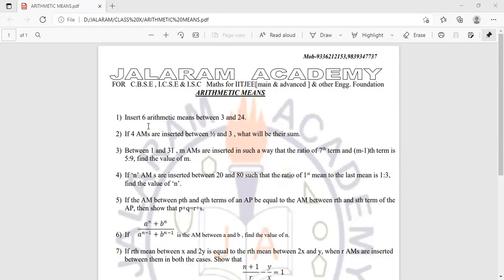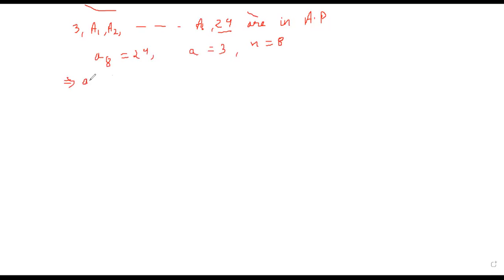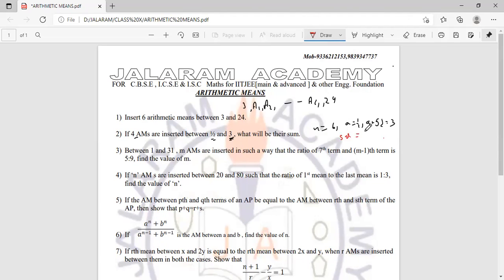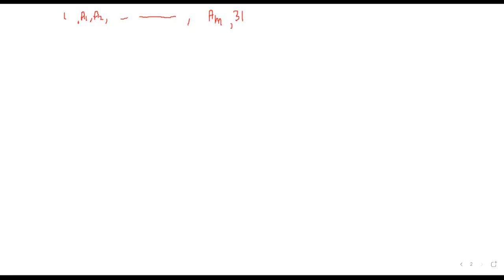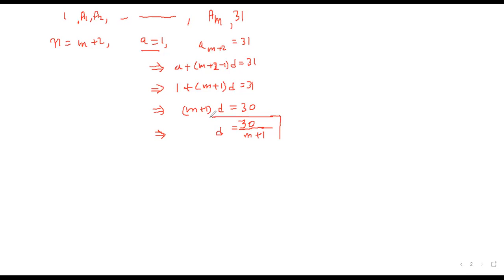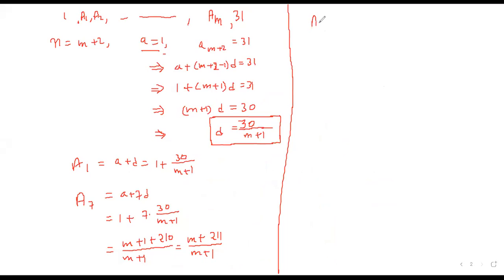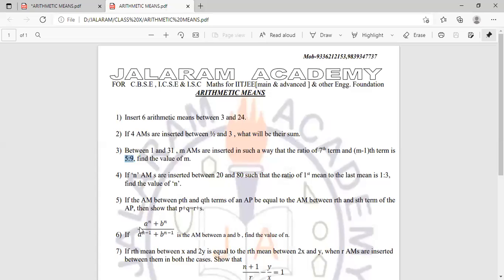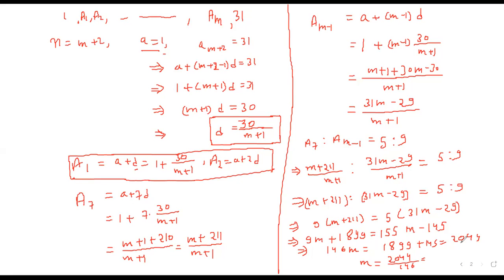ARITHMETIC MEANS [ use of AM formula]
this video includes solutions of simple questions of AM to understand AM properly